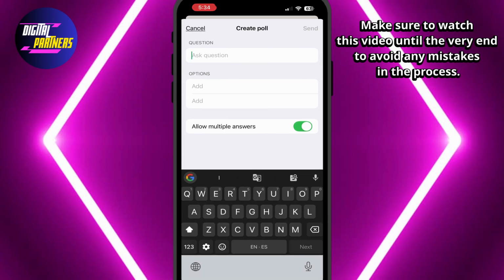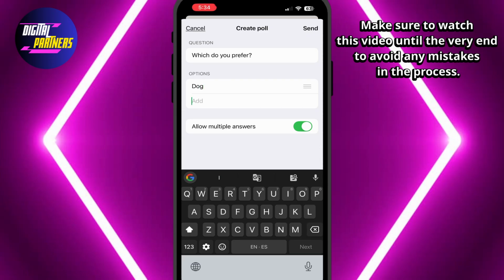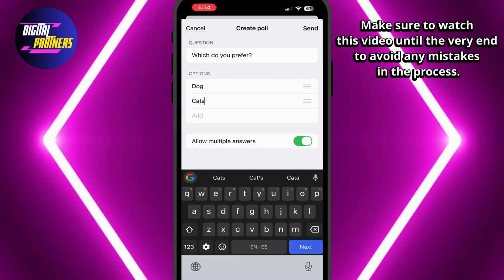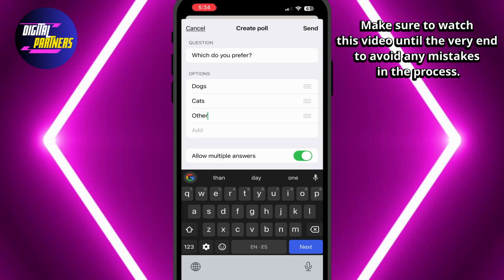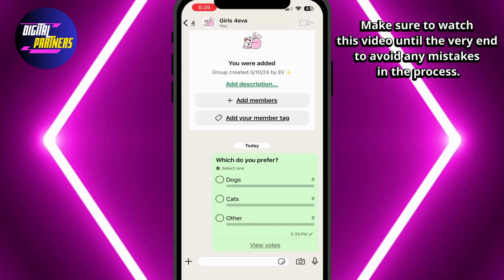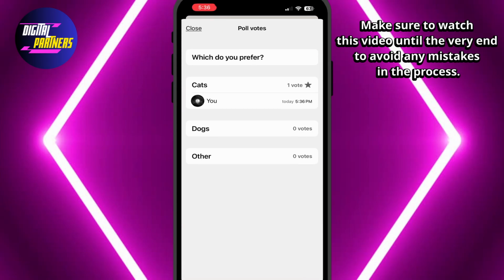How to Create a Poll on WhatsApp (Quick & Easy)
In this video, we show you how to create a poll on WhatsApp in a simple and easy way. Polls are a great feature for group chats, allowing everyone to vote and share their opinion quickly. Whether you are using an iPhone or an Android device, this tutorial will help you understand how WhatsApp polls work and how to use them effectively.